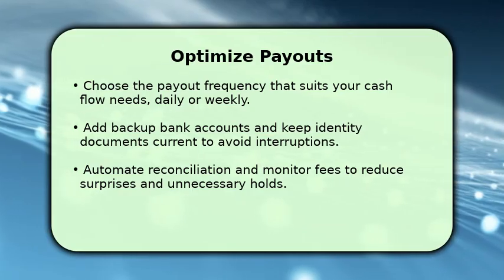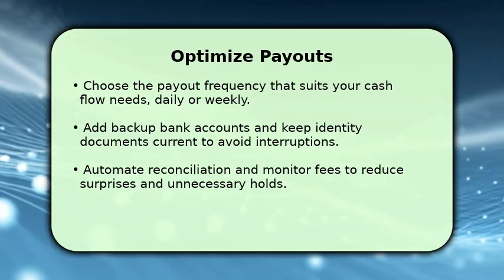How To Get Shopify Payout - Full Guide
How To Get Shopify Payout - Full Guide | 🤖 Upgrade your clean-game with the Shark AI Ultra Robot Vacuum — voice control

Are you a Shopify merchant struggling to receive your payouts? Look no further! In this comprehensive guide, we'll walk you through the step-by-step process of getting your Shopify payout. From setting up your payment information to troubleshooting common issues, we've got you covered. Whether you're new to Shopify or an experienced seller, this video will provide you with the knowledge and confidence to get your payouts on track.